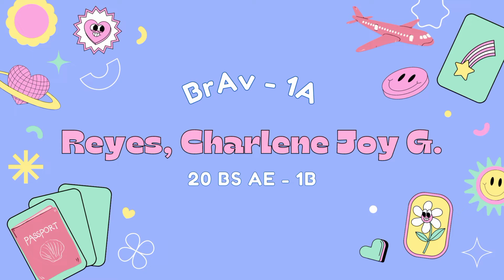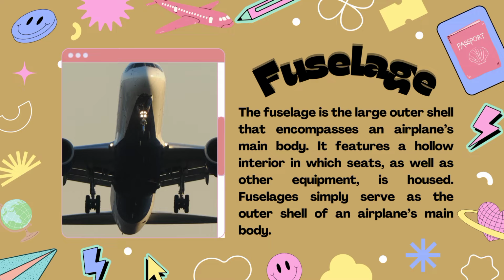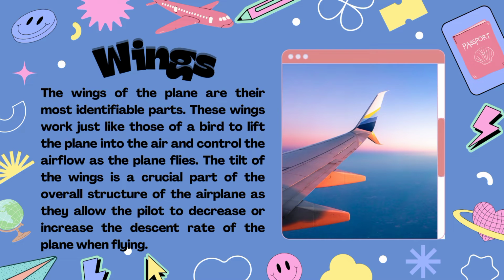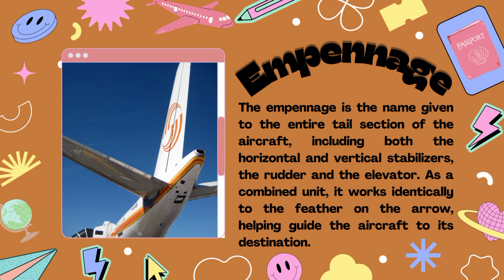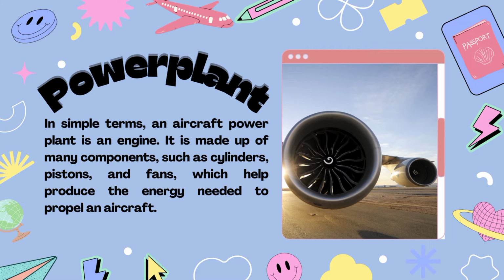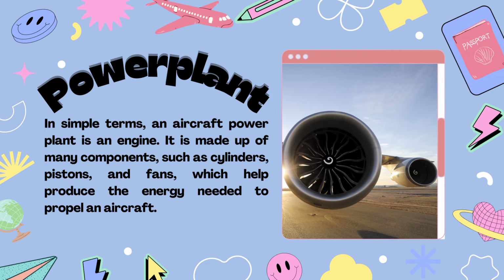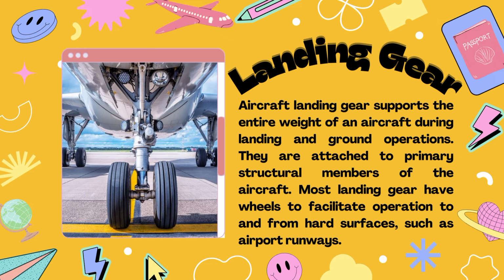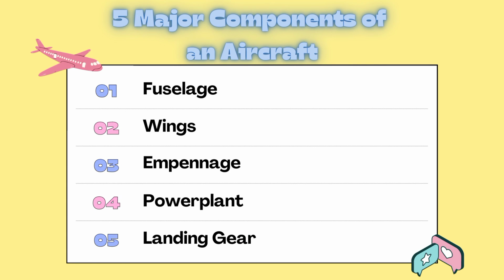Reyes, Charlene Joy - Introduction to Aviation with Principles of Flight